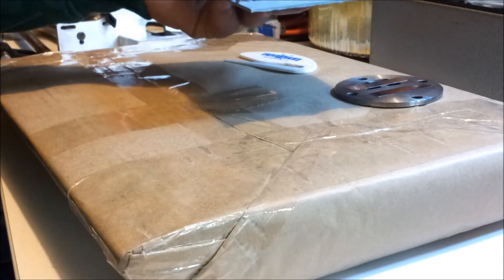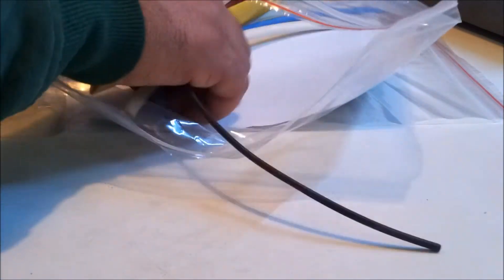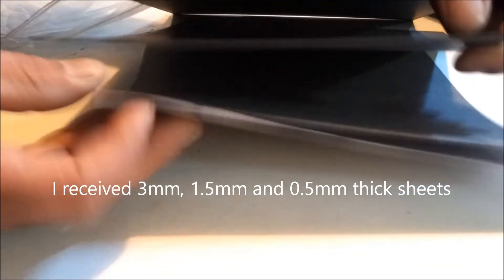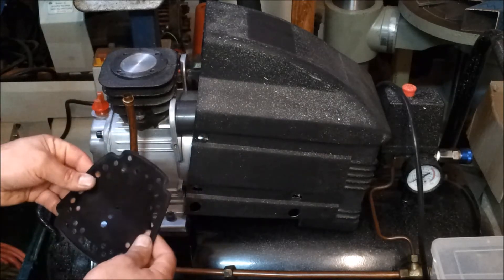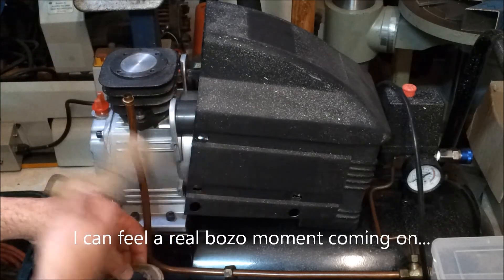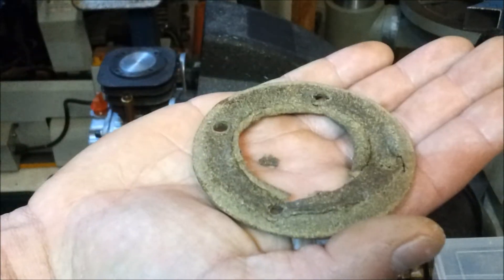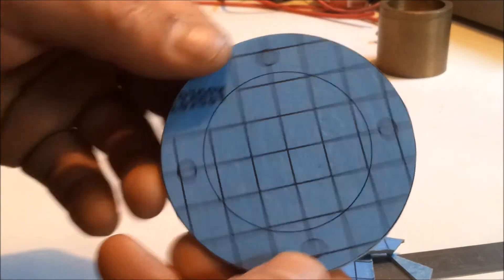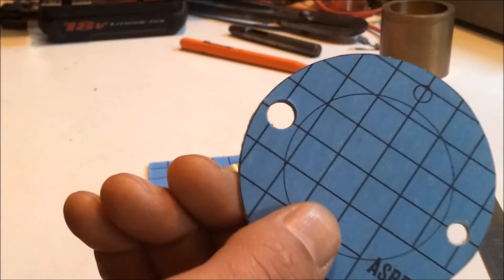Energy Update #39 - Air Compressor Repair & Rebuild [Head Gasket]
In this episode, I open some mail. I cut & install a new gasket on my air compressor. I rebuild the head of the motor and do a quick test to make sure everything is working properly and holding pressure.

The gasket was cut from a sheet of Fasit Omnia, which is a premium grade gasket material rated to 400˚C and 100 Bar.